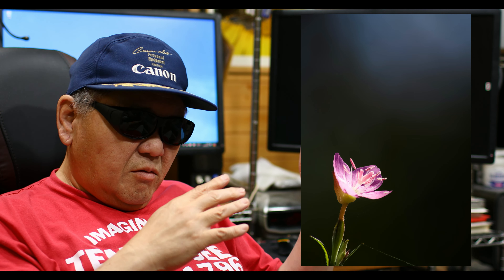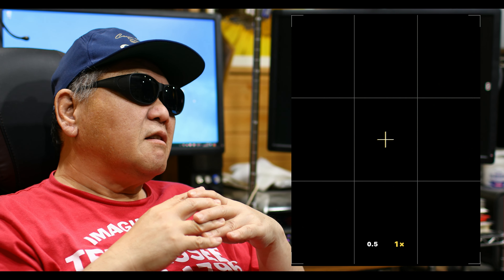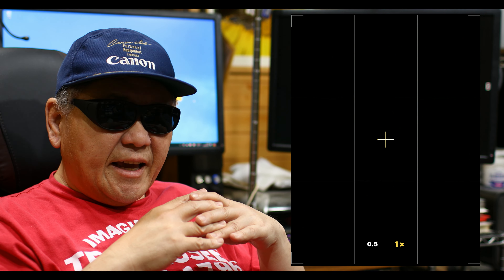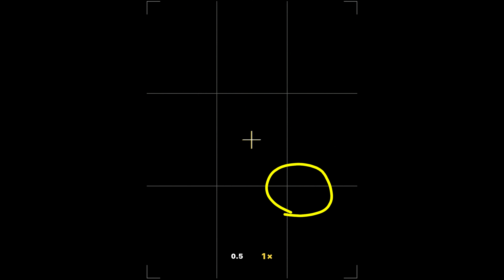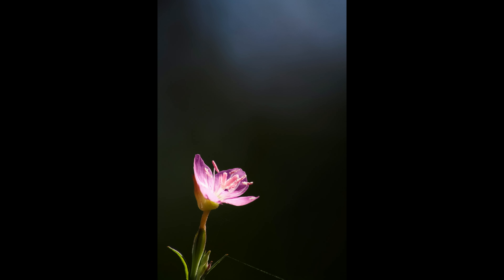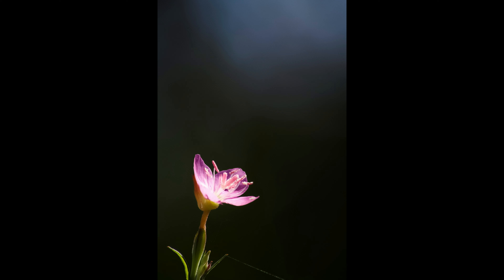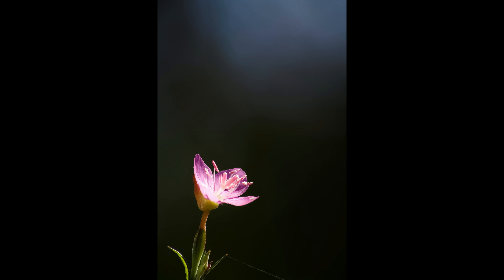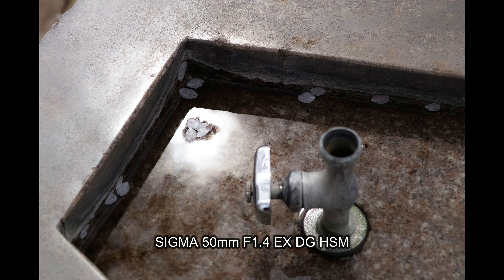【写真】ミリミリ考えすぎず ある程度おおらかな気持ちで 空間をどう使うか意識して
写真回　先週のグリッド線を使った構図設計の続編的な話